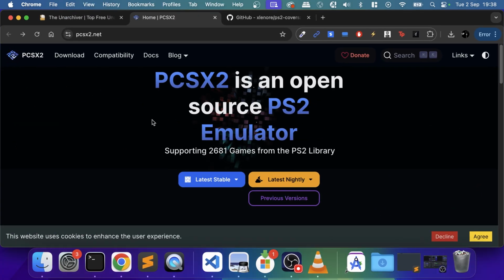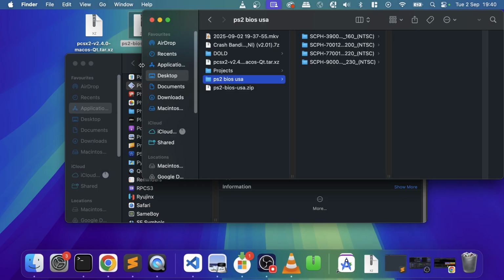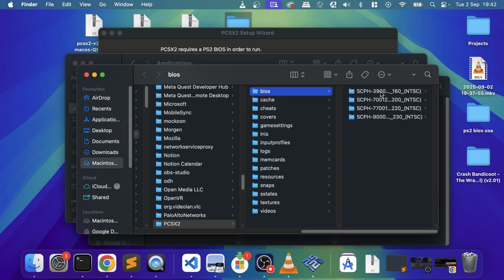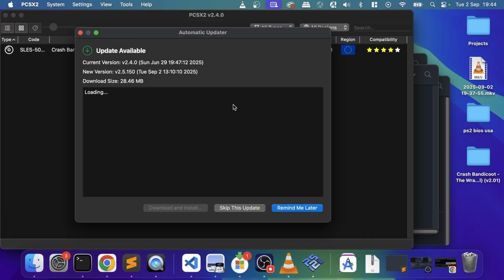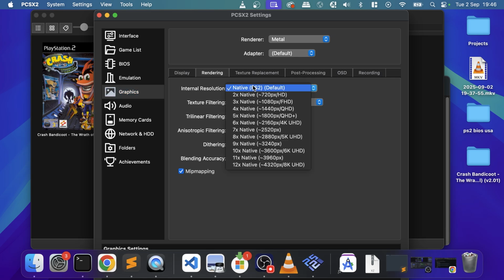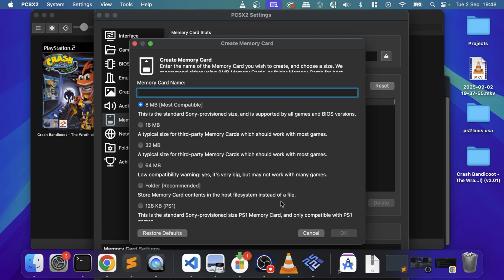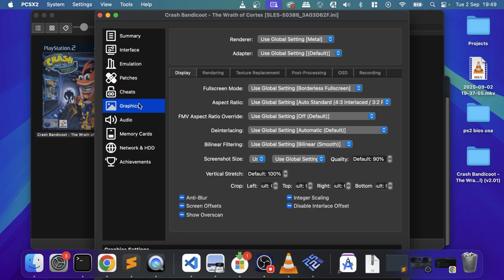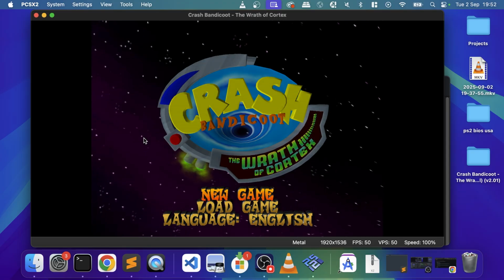PCSX2 2.4.x/2.5.x (PS2 Emulator) Complete Mac Setup Guide 2025